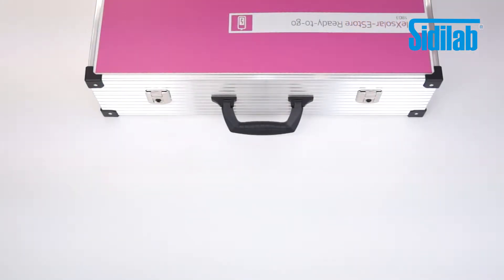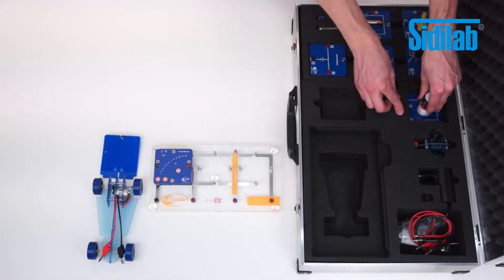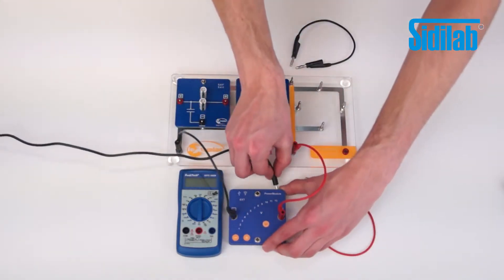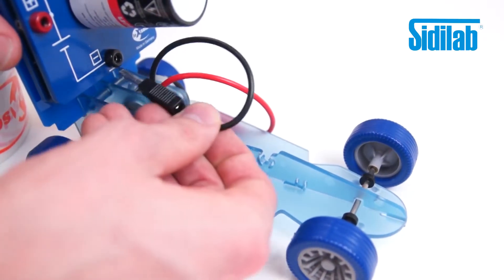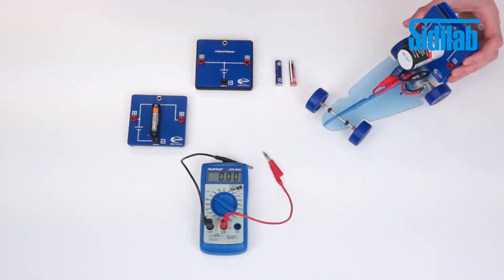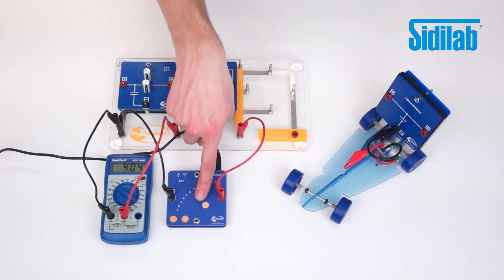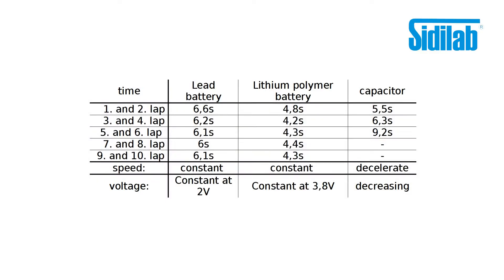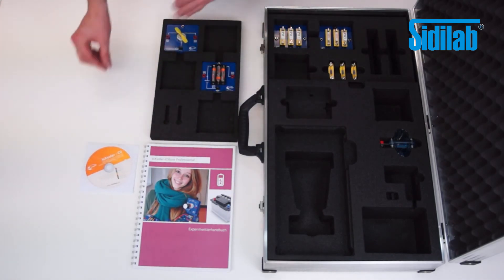Equipo LEXSOLAR para estudio de electromovilidad